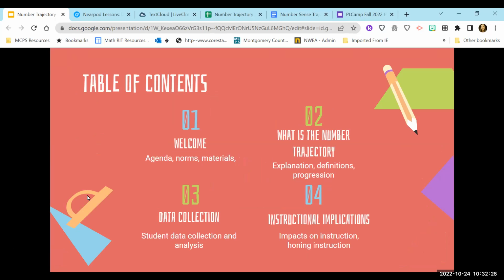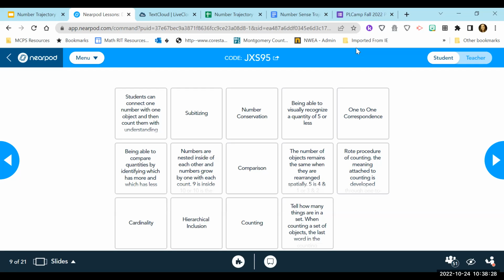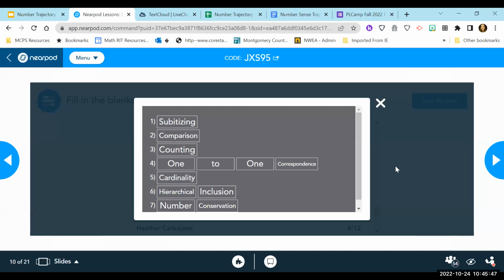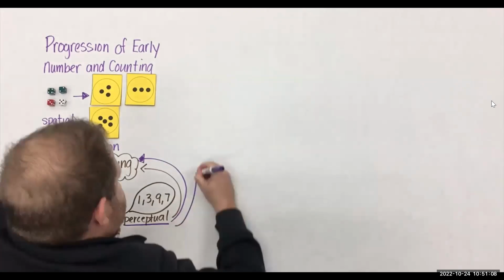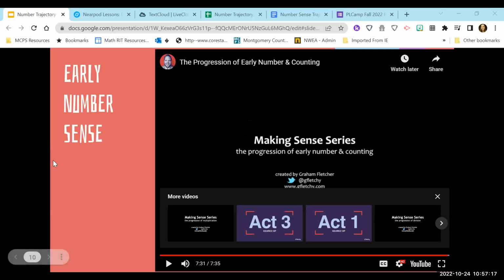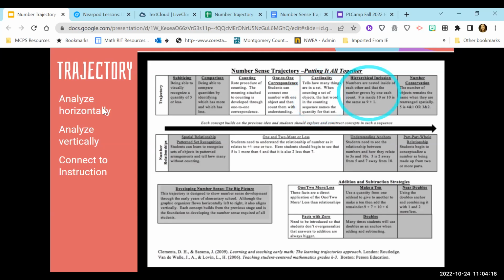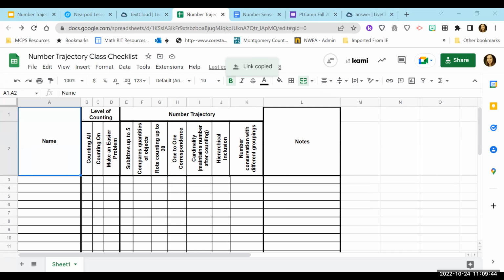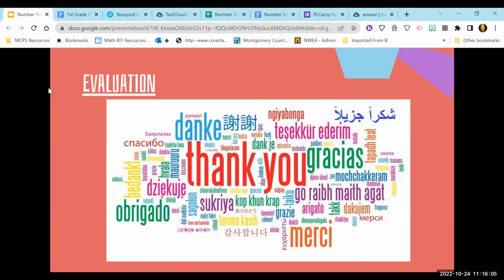PLCamp 2022 The Number Trajectory